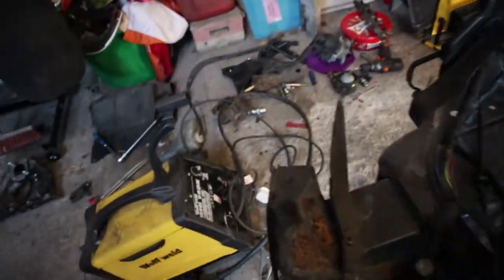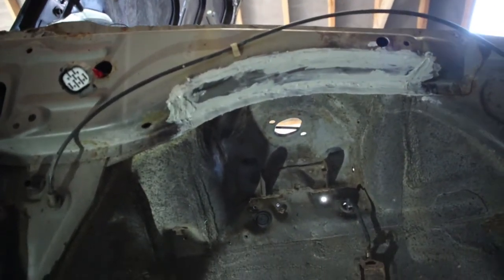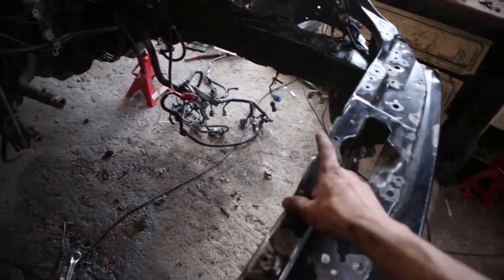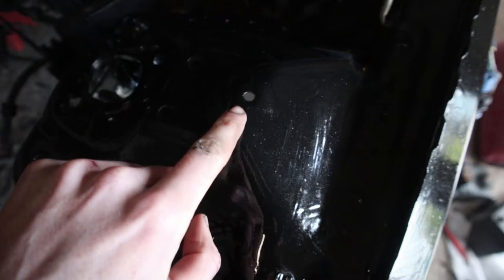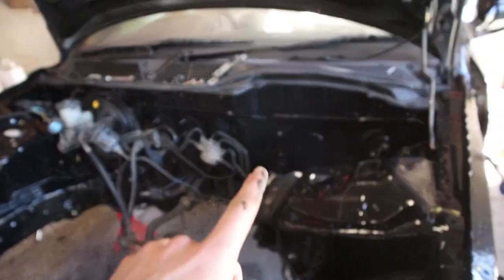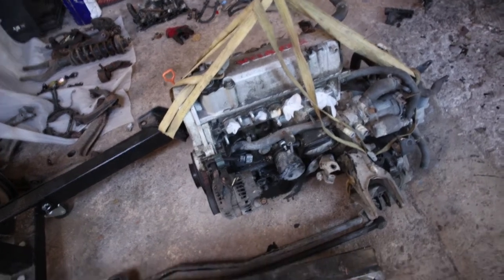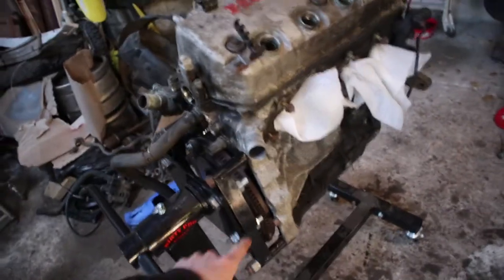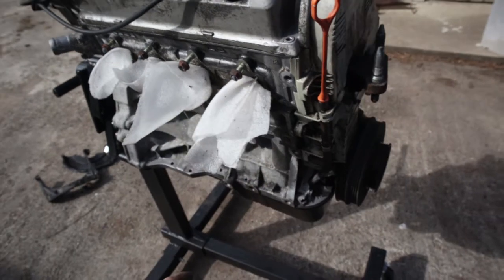Prepping + Painting The Civic Engine Bay!!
Preparing and Painting the Honda civic Engine bay, also done a bit more welding on the frame, and cleaning up the d series engine!

00:00 - welding Front arch
03:14 - Prepping bay for Paint
06:30 - Painting
12:30 - Stripping Cleaning Engine

➤ Camera Equipment I Use:
Canon m50 - eBay || Amzn
Rode Mic || Amzn
Tripod || Amzn